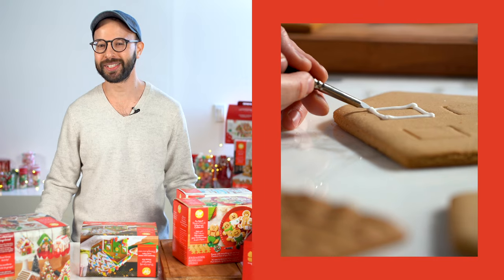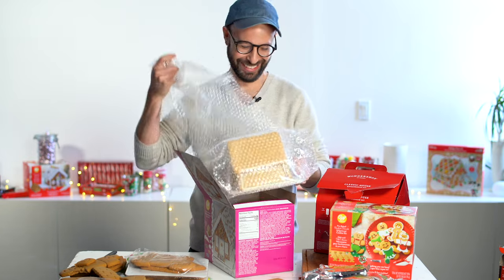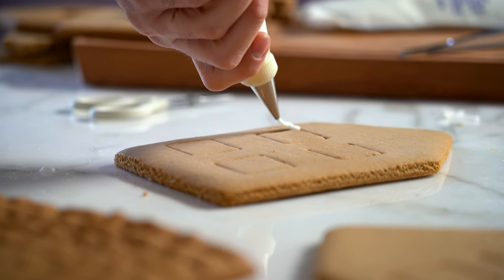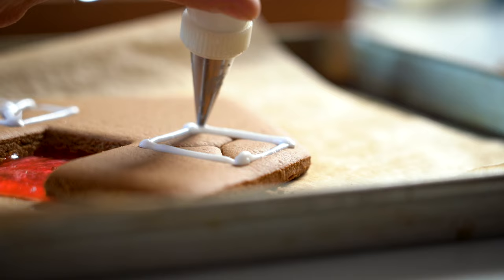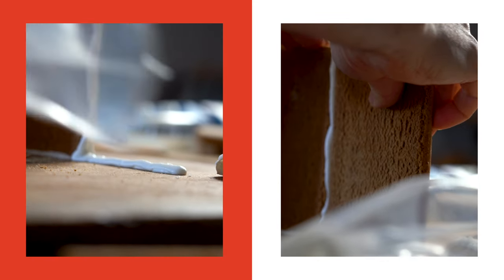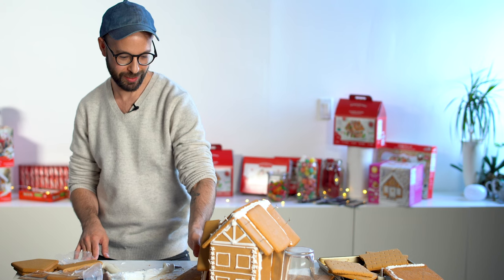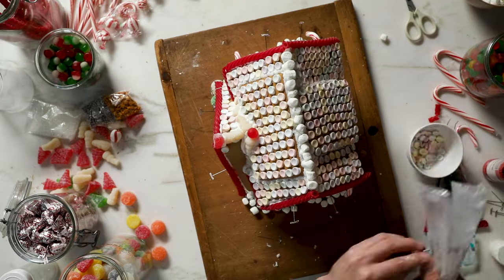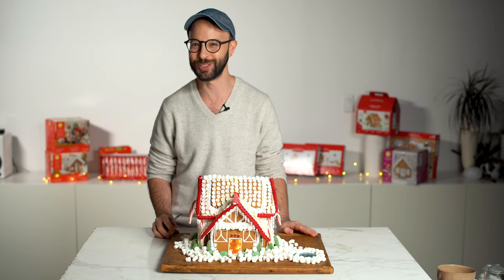Pastry Chef Decorates a Store-bought Gingerbread House Kit | NYT Cooking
Jason Schreiber is a professional food stylist. His work has been in a variety of magazines and advertisements. We challenged him to construct a house from store-bought gingerbread house kits. Jason pulled pieces from several kits and picked out the best ones to create a masterpiece. How do you think he did?